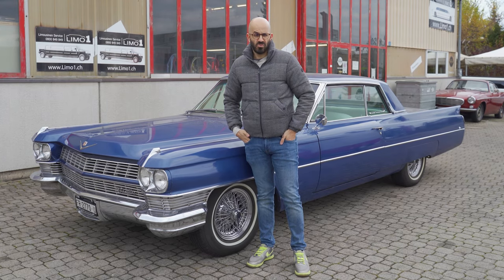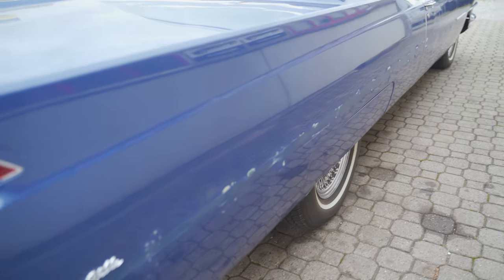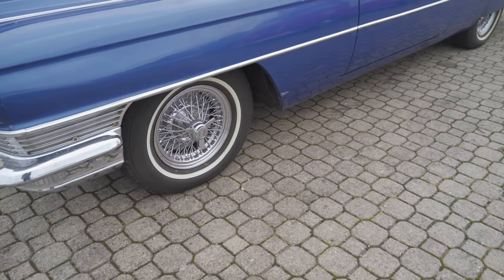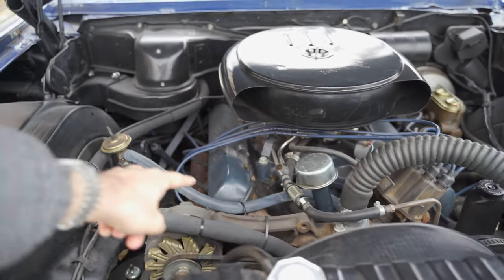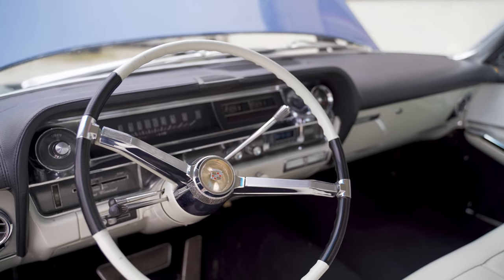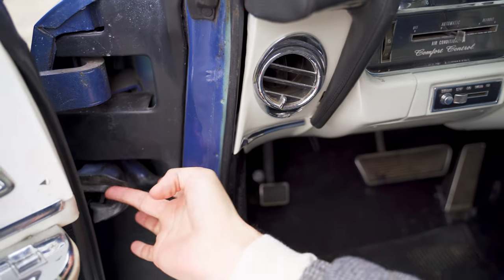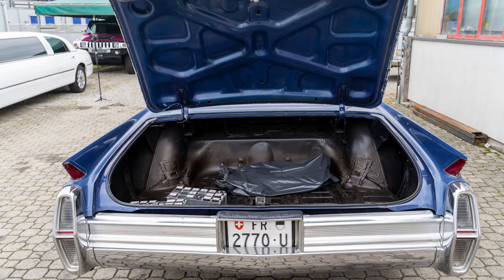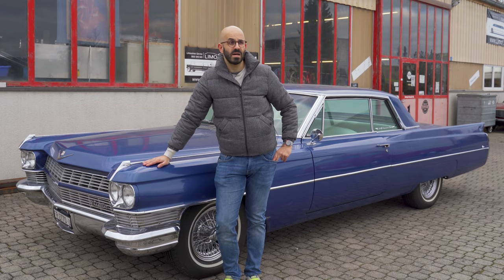Here's my new car!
After teasing it in the previous video, in this video I will reveal the car I bought.

Or will I?

*SLAP*

HE WILL!

This is my first new car reveal, give me a break!